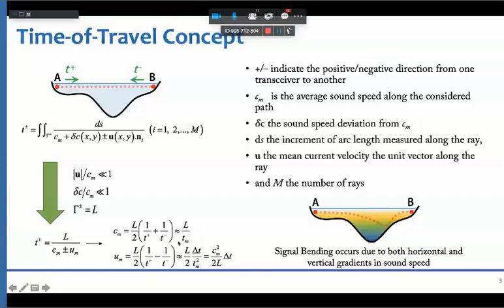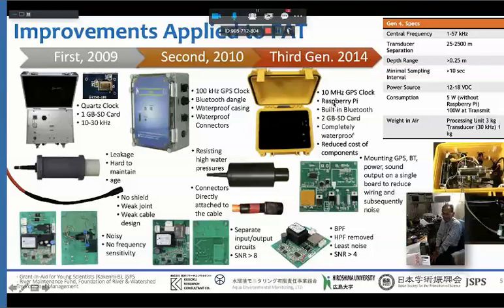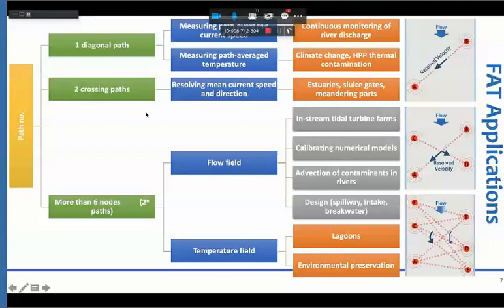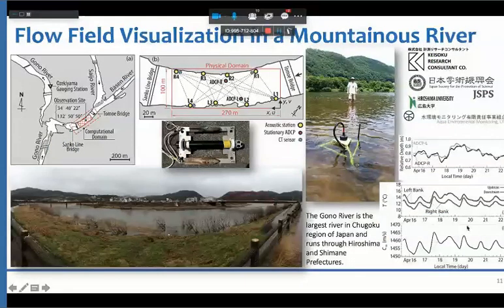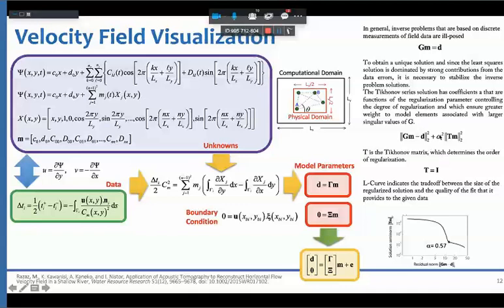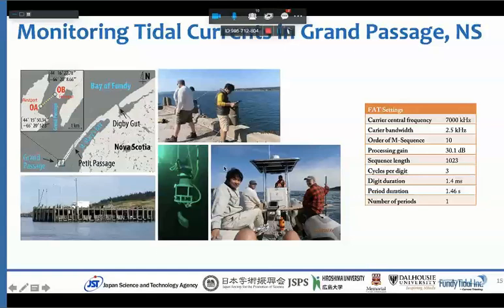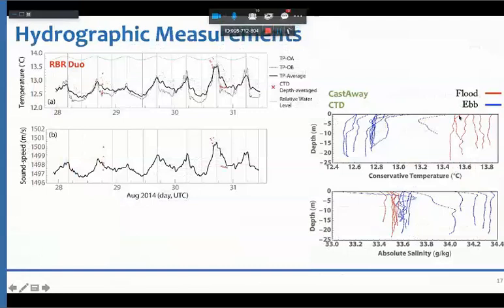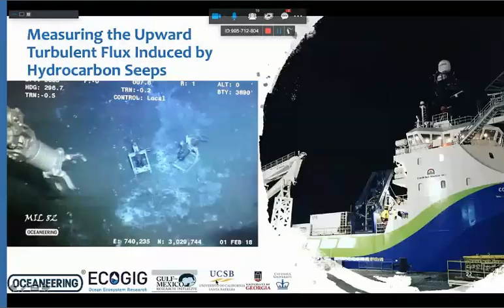Shallow Water Acoustic Tomography: Numerical Simulations and Field Applications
Acoustical Engineering Society of Iran
20181123 International Webinar
Acoustic Tomography
River Monitoring
FAT
Fluvial Acoustic Tomography
Single Path
Multiple Paths
Dr. Mahdi Razaz